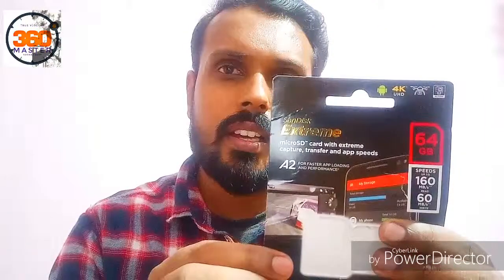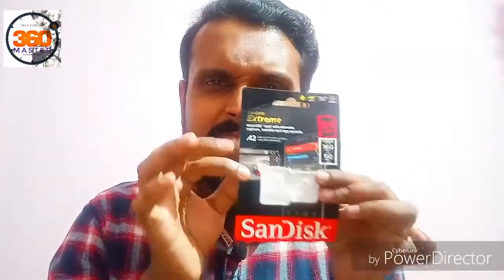SD Card Error GoPro Hero 7 Black | Sandisk SD Card Error Heating Issue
SD Card Error GoPro7 Black | Sandisk SD Card Error Heating Issue